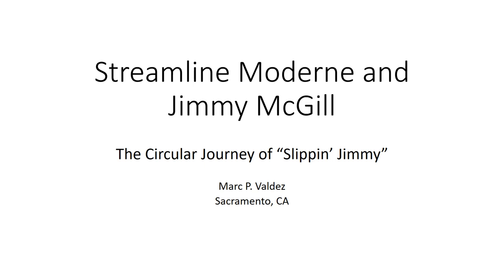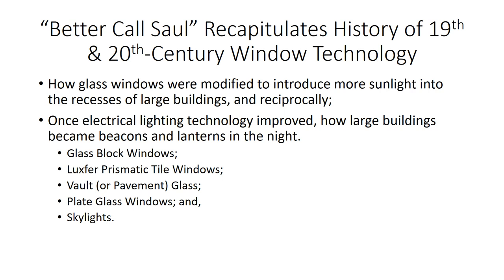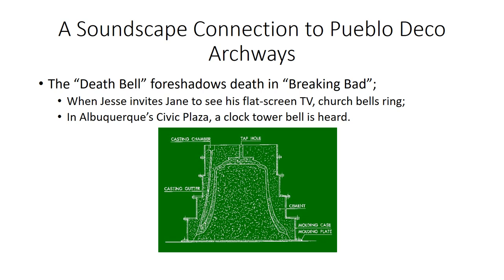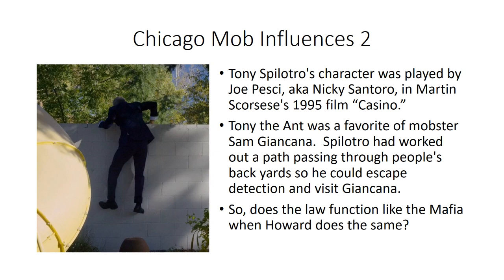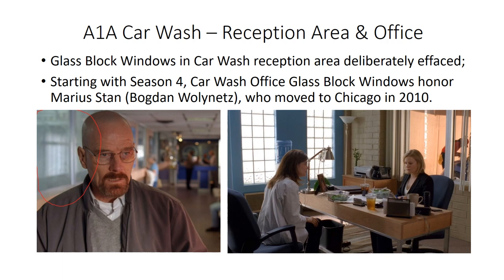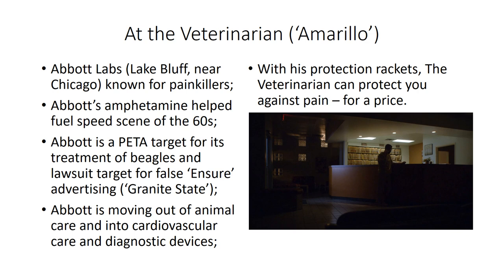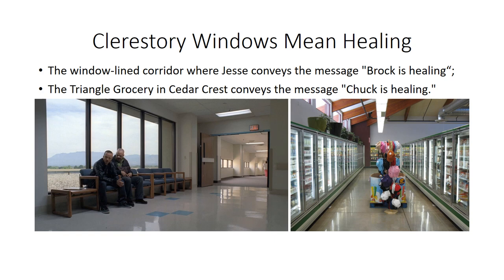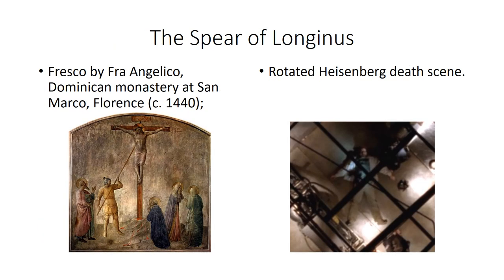Streamline Moderne and Jimmy McGill (June 2017 update)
Vince Gilligan’s Albuquerque closely-resembles the real Albuquerque, but in fact it’s an artistic creation - a remapping, a kind of projection or hologram, that endlessly fascinates.  Understanding the Albuquerque hologram requires an understanding of the real city, but that’s only the beginning of the process.  There are deeper processes and ambitions at work.

This video is a presentation about the use of Albuquerque’s architecture in "Breaking Bad" and "Better Call Saul."  Through visual style, sets and architecture convey a common vision and tone, but the creative teams are far more ambitious than that.  The architecture itself is telling plot-supporting stories and influencing the filming-location-selection process.  It is possible to “read” the background of scenes and catch subtle revelations, even years in advance of the plot.  Puzzling location-selection decisions can finally be understood.

One such story is a cautionary tale about the excesses and corruptions of modern life, as refracted through the history of the City of Chicago, particularly its “Century of Progress.” In their different ways, both Walter White and Saul Goodman are perfect children of Chicago’s “Century of Progress.” As it happens, Albuquerque received many of its architectural features straight from Chicago, so the city can serve as an effective showcase of Chicago’s influence on America and the world.

Another story concerns window technology.  The television shows recapitulate the recent history of how glass windows were modified to introduce more sunlight into the recesses of large buildings, and reciprocally, once electrical lighting technology improved, how large buildings became beacons and lanterns in the night.  The City of Chicago had an out-sized role in this process.  Private worlds were rendered less private, turning even inner life into a kind of theatrical performance, with all the attendant temptations and dangers.  Among these widespread window innovations in Albuquerque, and useful as Chicago callbacks, are Glass Block Windows and Luxfer Prismatic Tile Windows. Even plate glass windows have their place.

The creative teams also use Albuquerque’s Pueblo Deco architecture, particularly archways and ceilings, as foreshadowing elements.  Traditional church architecture, such as clerestory windows, are also used, as are other Christian symbols.

Understanding the crystalline labyrinth of Vince Gilligan’s Albuquerque deepens one’s appreciation for the real city:  the Aged Sapphire of the Southwest.